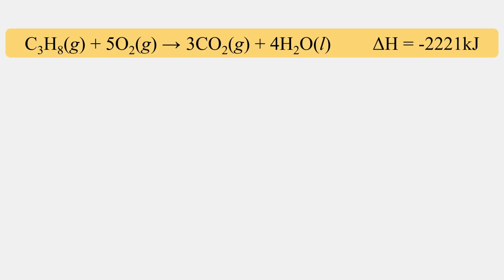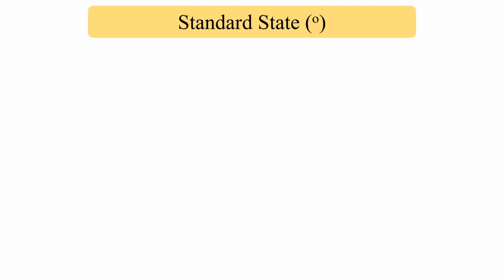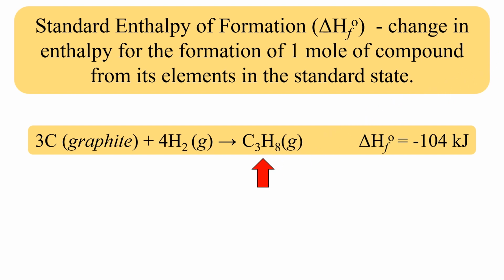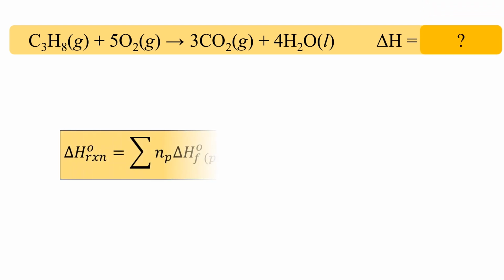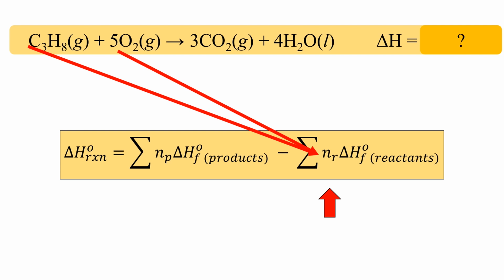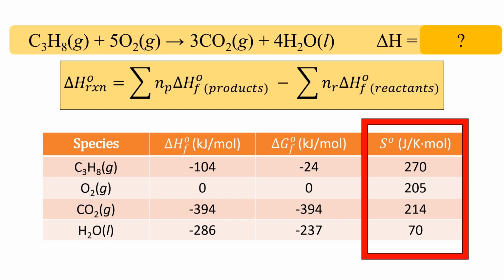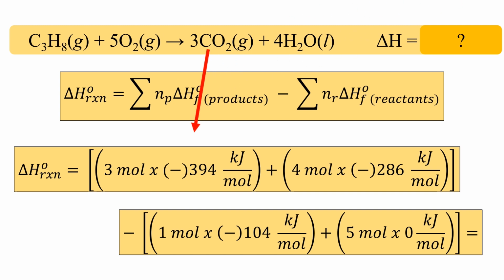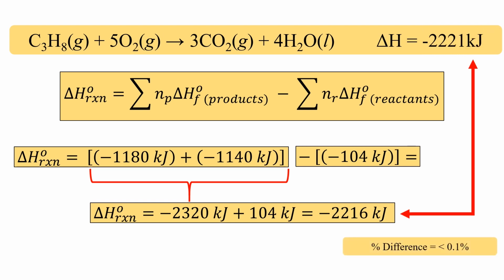Using Standard Enthalpies of Formation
In this video, I'll show how to find the enthalpy of reactions using the standard enthalpies of formation. I'll explain standard states and what standard enthalpies of formation are. I'll explain thermodynamic tables and show the equation for using the standard enthalpies of formation to find the enthalpy of a reaction.
Video Thumbnail: The standard enthalpy of formation is the energy required to form 1 mole of a substance from its elements. The paraffin candle wax for example is formed from only carbon and hydrogen.